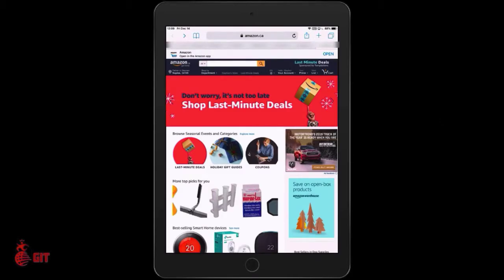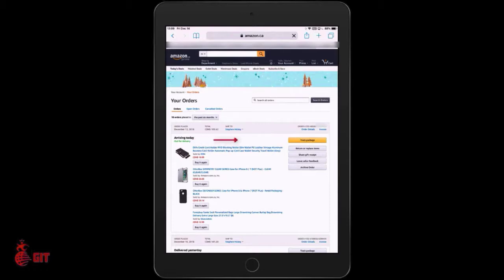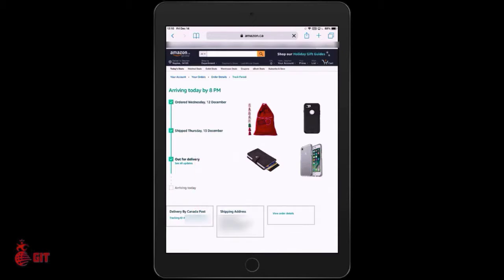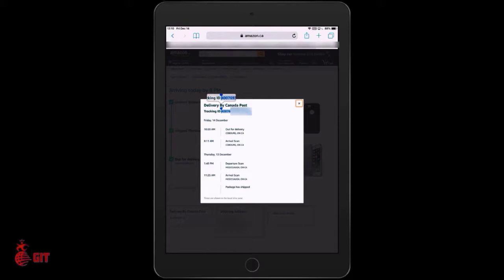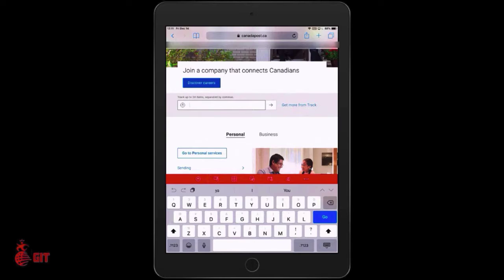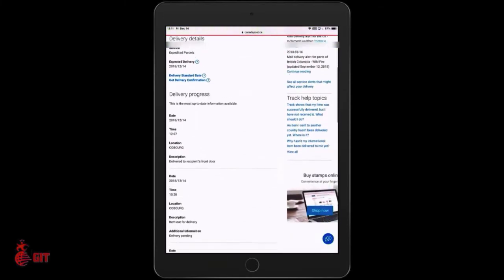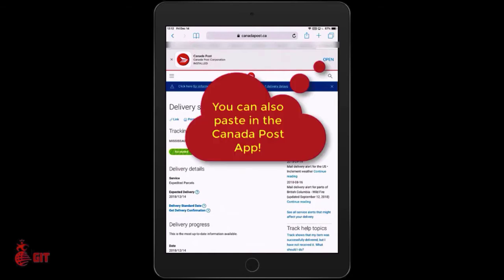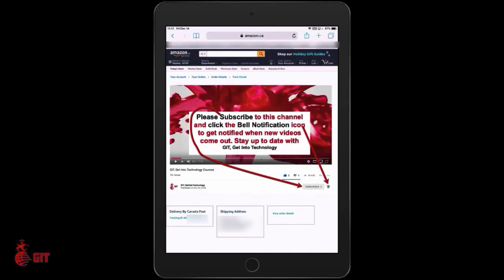How to Track Amazon Order on iPad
In this video tutorial Stephen will show you how to track your order once you have purchased something off Amazon.

Just follow along in this step-by-step video tutorial on how to do that on your iPad or iPhone.

GIT, is here to help you solve your biggest problems around your technology through Step-By-Step Video Tutorials that take you by the hand and show you everything you need to know.